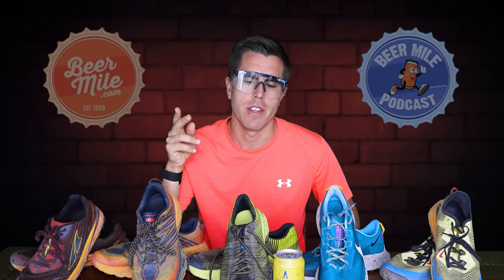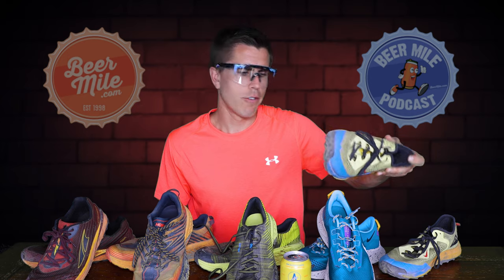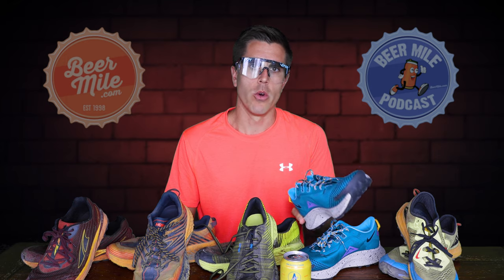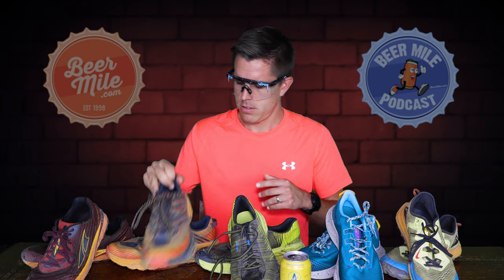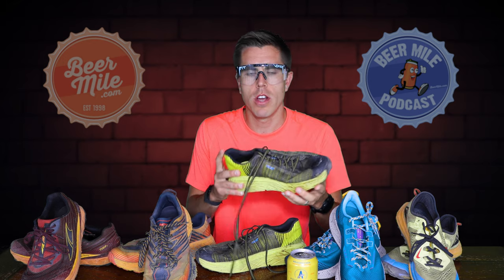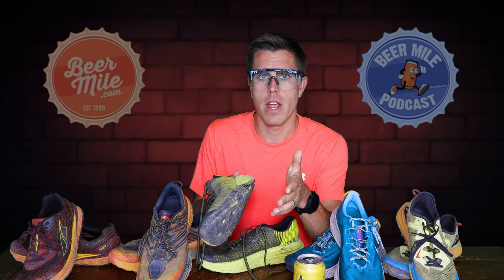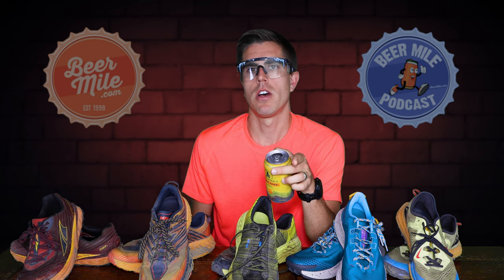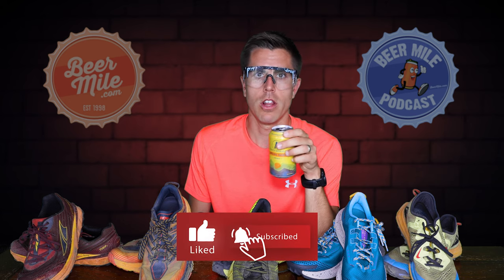The BEST Trail Running Shoes of 2021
Bringing you the BEST TRAIL & MOUNTAIN RUNNING SHOES of the year.
Shoes reviewed:
- Hoka EVO Speedgoat
- Hoka Speedgoat 4
- Nike Pegasus Trail
- Nike Terra Kiger
- Altra Timp 2
- Altra Timp 3

Gear:
Canon EOS M6 Mark II
Rode VideoMic Pro+
GoPro MAX 360
GoPor Hero 9
Tascam DR-40X Audio Recorder
Comica BoomX-D2 Wireless Lavalier Mics
Behringer Microphones
Blue Snowball Mic
LinoStudio Green Screen
Adobe Premiere Pro

The Beer Mile Podcast is co-hosted by Chuggernauts Chris Robertson and Adam Shurson. Chris is a Beer Mile World Champion and Record Holder and Adam is the engineer extraordinaire behind the upcoming beermile.com website refresh.

In the vast world of extreme sports, there exists a sub-culture called "digestive athletics." The most famous, glorified, respected and celebrated of all the events of this underworld is the Beer Mile.